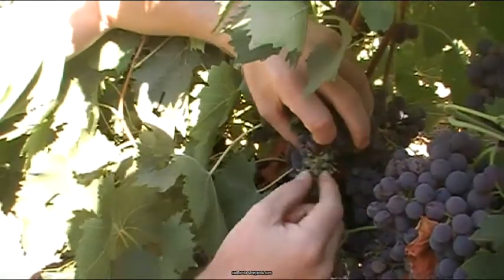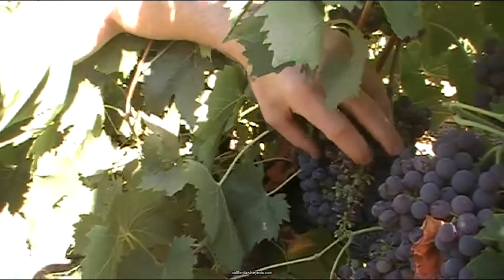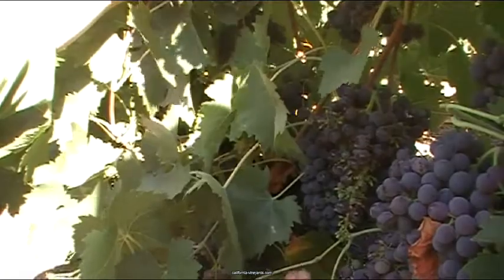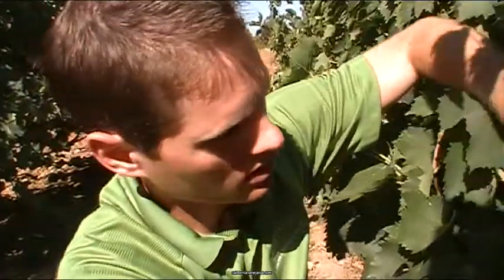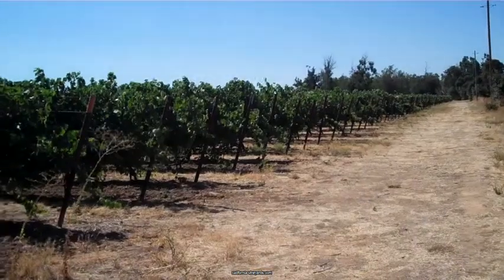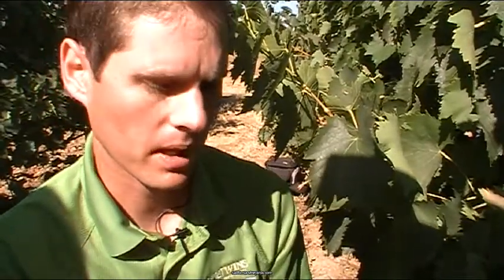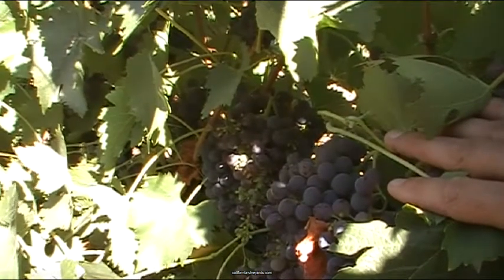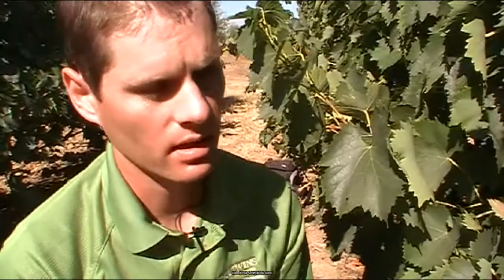How to Mechanically Harvest Winegrapes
Aaron Lange of LangeTwins Winery explains how and why mechanical harvesting is used in a vineyard.  For information go to